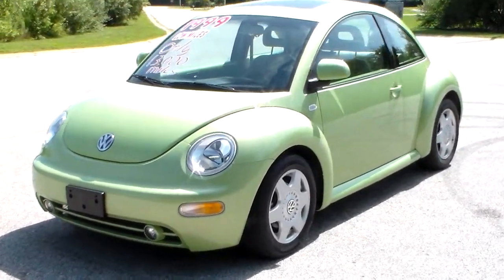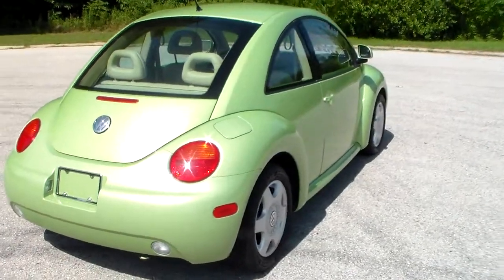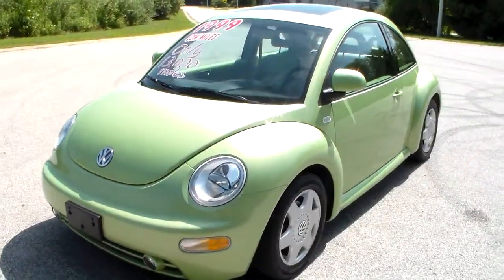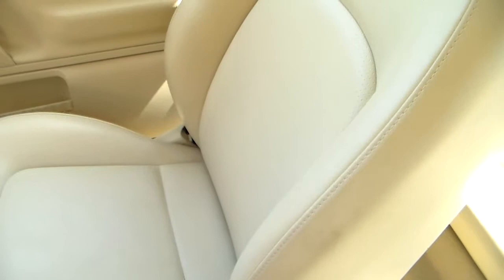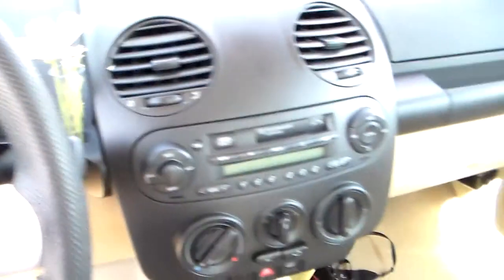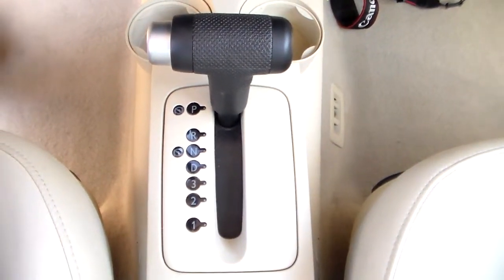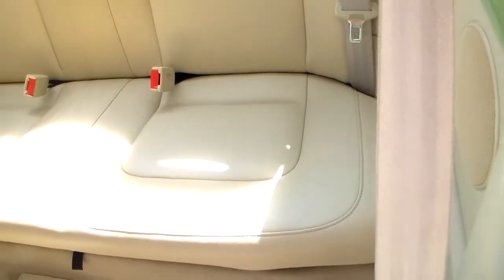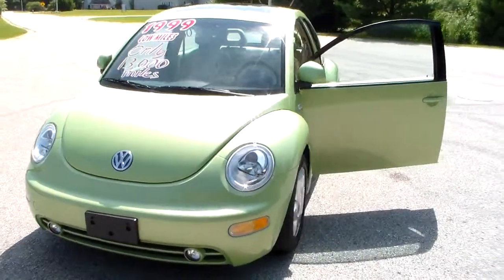13169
SUPER LOW MILES!!! ONLY 13K MILES!!! GLS!!! 1999 Volkswagen New Beetle with only 13k miles! 13,000 original miles!!! Loaded with leather, sunroof, 16" alloy wheels, remote alarm, cruise control, tilt steering, power windows, power locks, power mirrors, rear window defrost, air conditioning, and much more! Older lady owned. Only 1,000 miles a year! Powered by a 2.0L I-4 engine with a 5-speed automatic transmission. Only two owner accident-free carfax report will be provided. Do not wait this New Beetle with only 13k miles will not last long!